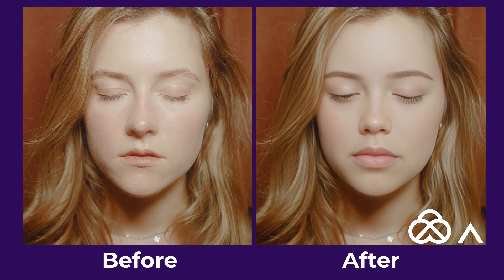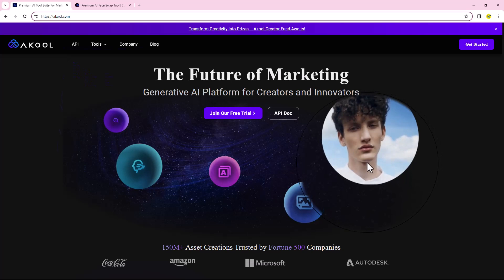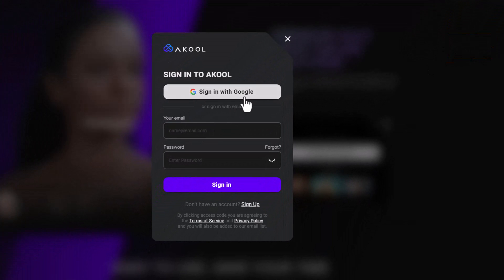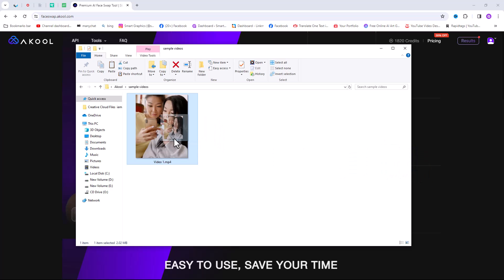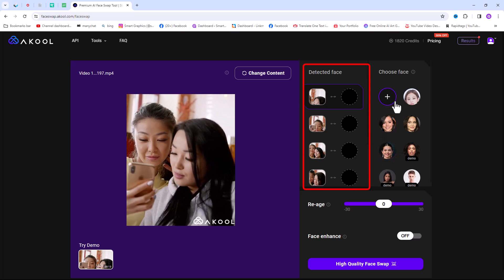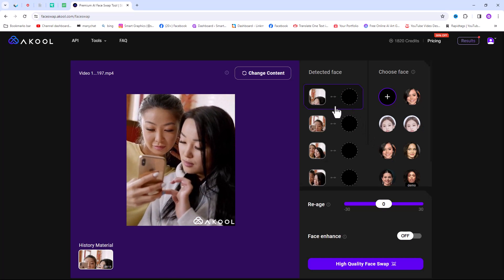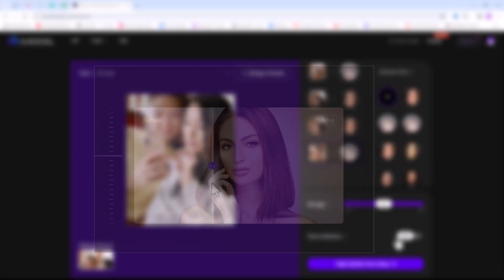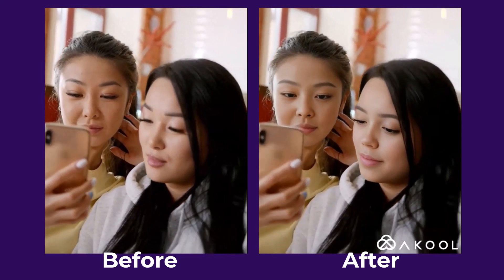🔥 Video & Image FaceSwap | Akool FREE AI Tool 🤯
In this educational video, we will guide you through a tutorial on FaceSwap & DeepFake techniques using the Akool FREE software. Learn how to create convincing face swaps and explore the world of DeepFake technology. By the end of this tutorial, you'll gain valuable knowledge on these fascinating topics. Don't miss out and watch now to enhance your skills in video editing and manipulation.